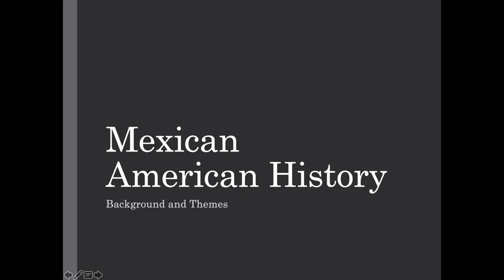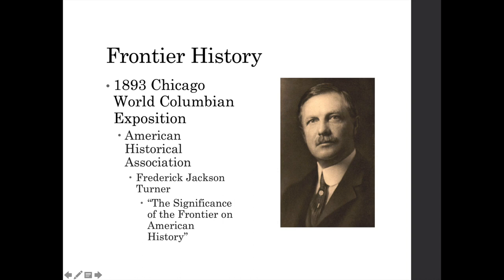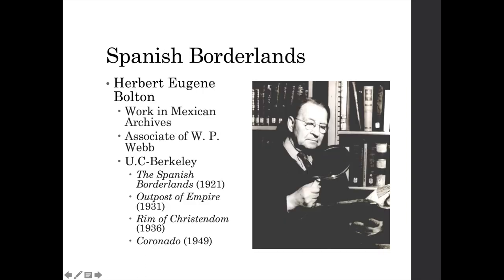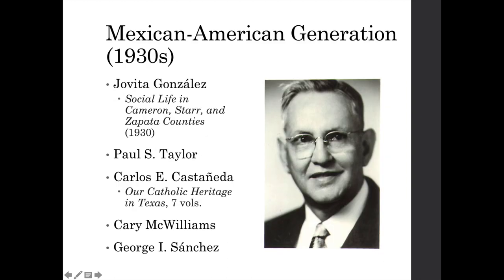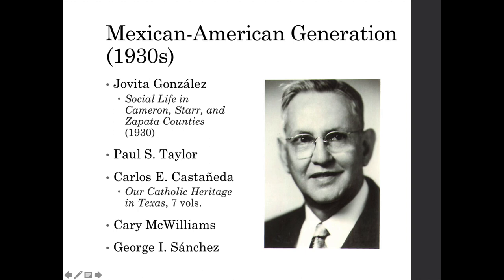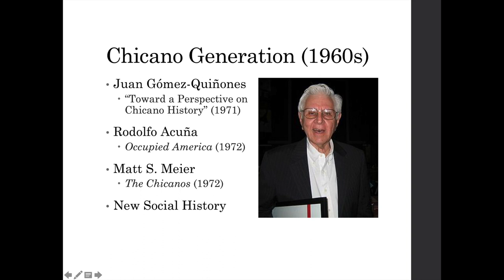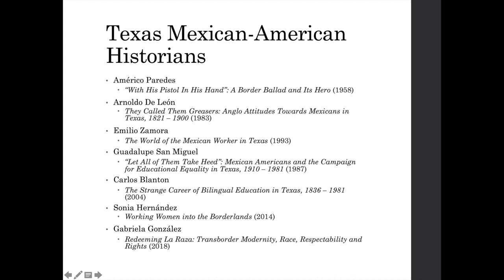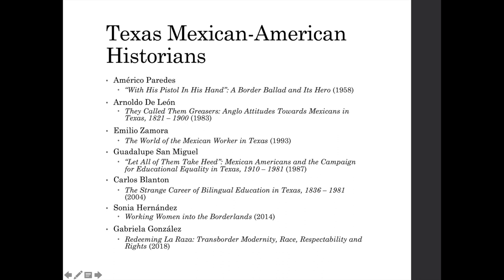1. Mexican American Historiography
An overview of the origins, evolution, and themes of Mexican American History